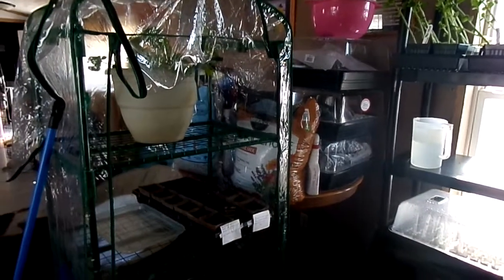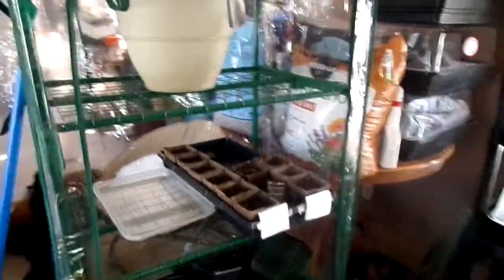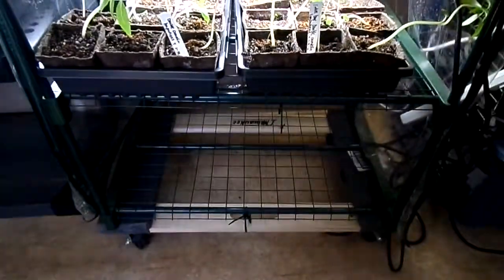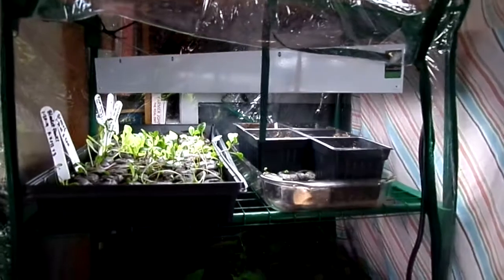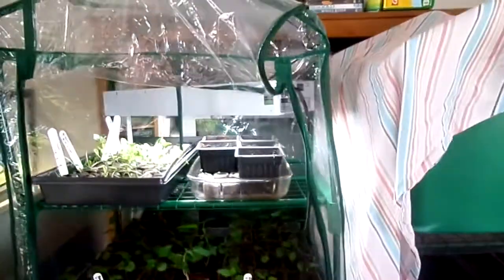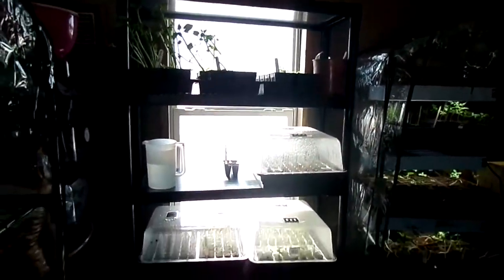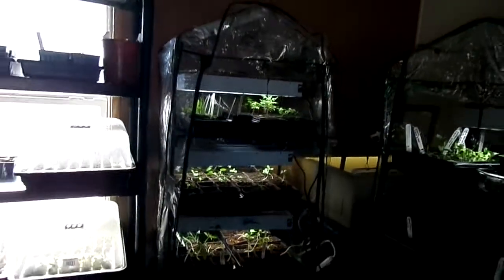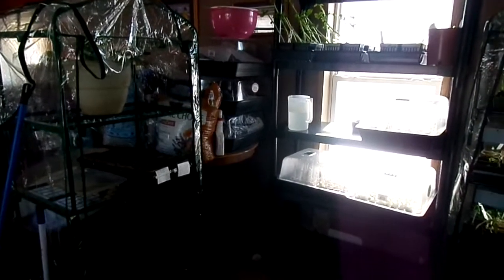Rearranging the greenhouse aka my living room - Winter project...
Having a greenhouse business in the beginning stages is very challenging when you don't have a greenhouse yet but you make due with the space you do have. When I first started last fall I had 1 small 5 shelve greenhouse now I have 4 - 5 shelve green houses, a huge 5 shelf unit and the reinvented dog kennel corner. I went from no bio domes to 6. So I've accepted that my living room is the next best thing to having an outside greenhouse and I'm making do until I can save up enough to buy a good greenhouse with cash this summer if all goes well. I have much more to do yet today to get the supply table organized and put on to shelves as well as put together another large 5 shelf unit then decide where its going to go. This weekend there will be lots of planting! The lighting isn't good with the sun blaring but ill do another video later tonight with the update of what is planted, whats growing etc.